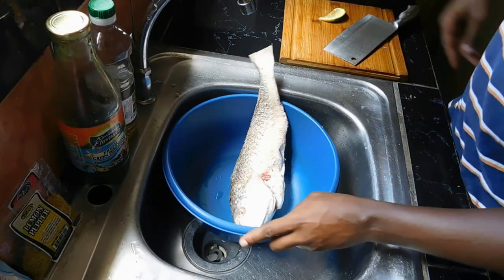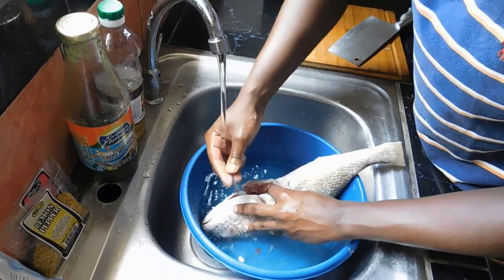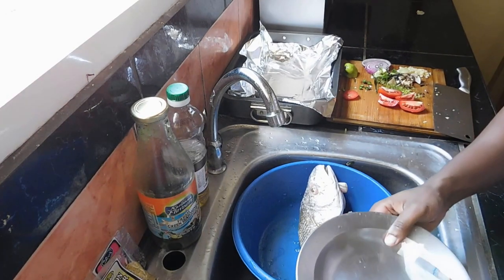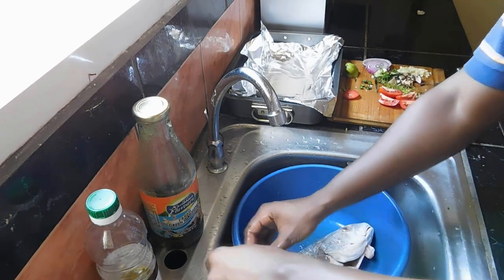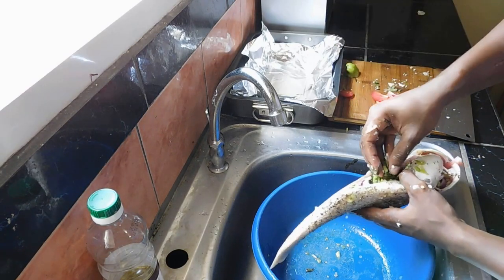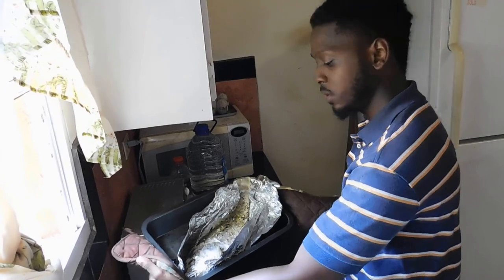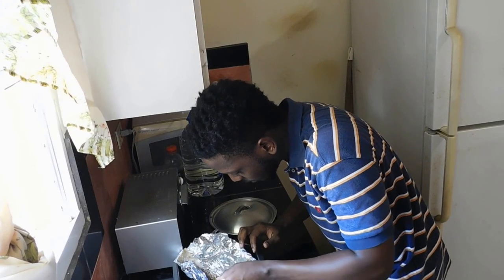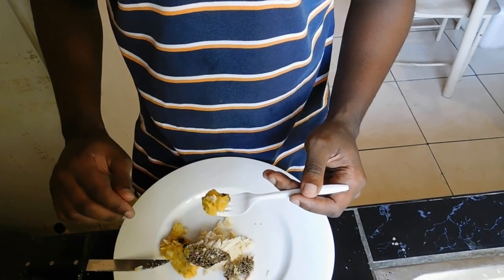oven roasted fish and provision mash |theidiotchef ep.5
video showcasing a simple way to prepare Cro Cro  - ( Croaker, Atlantic Croaker. Similar to American Redfish.)
ingredients for provision mash: green bananas , sweet potato, pumpkin milk  cream cheese chives powdered cinamon, cayenne pepper and raisins salt to taste.